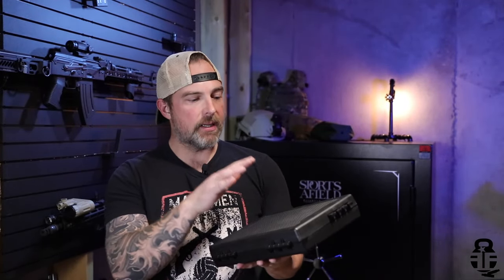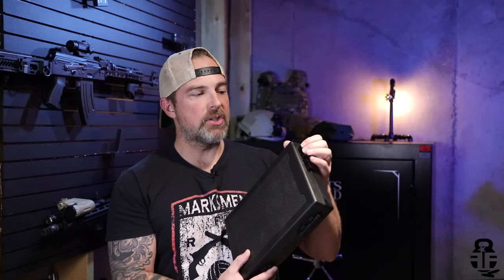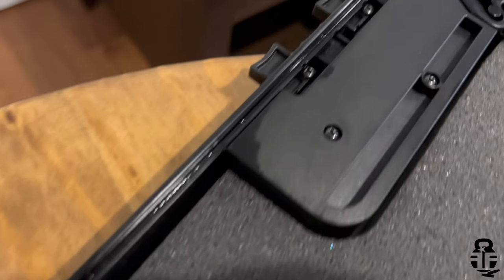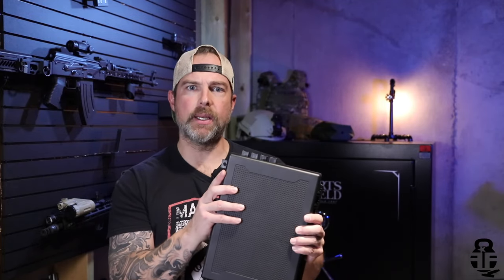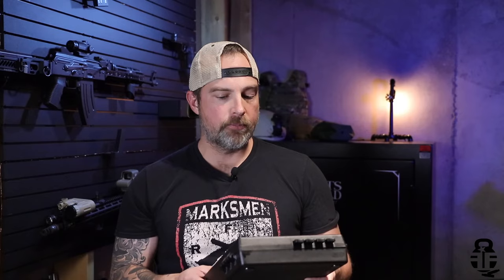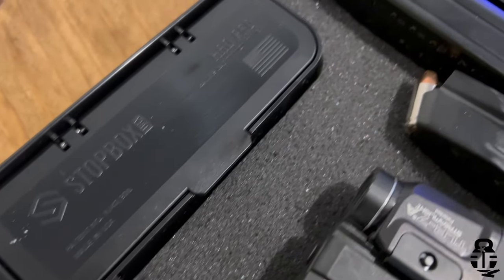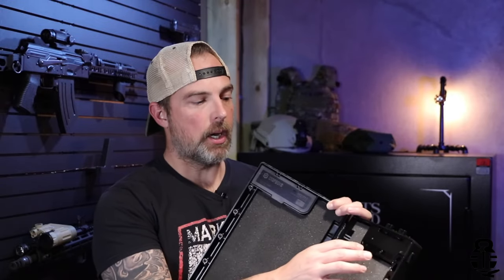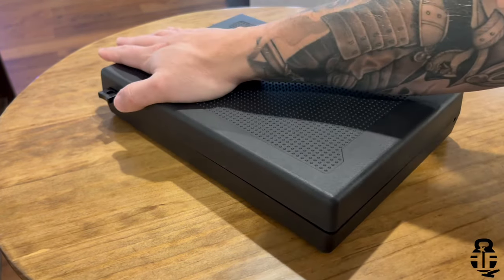Best Versatile Gun Safe | StopBox Pro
The StopBox Pro is a great tool to secure your firearm and is quite versatile in how to use it.